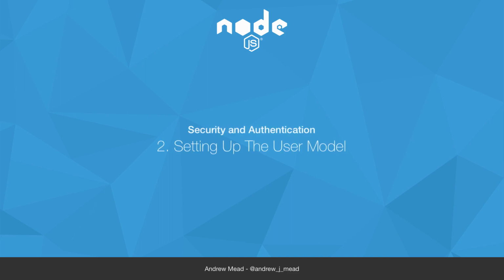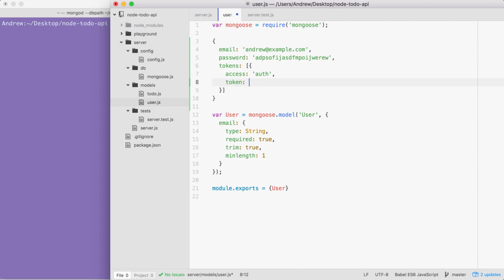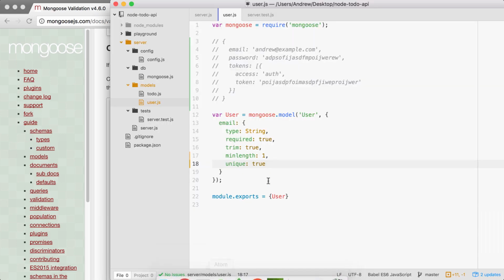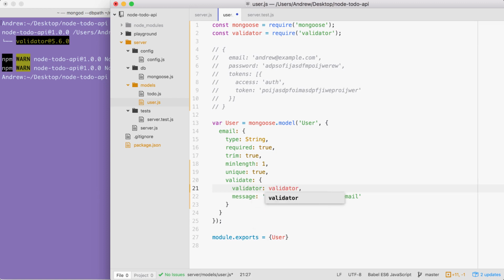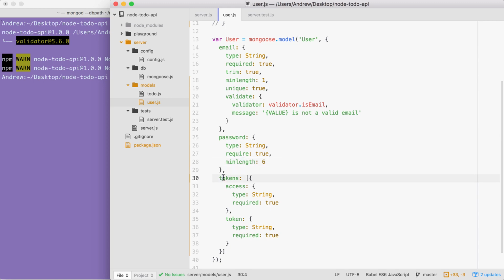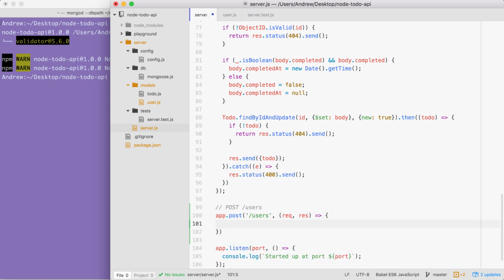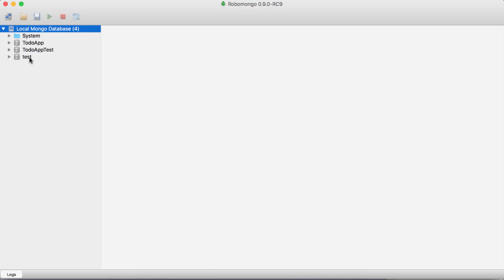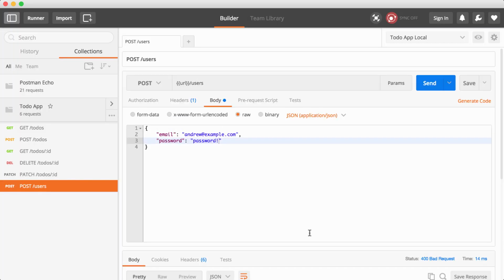Security and Authentication: Setting Up The User Model